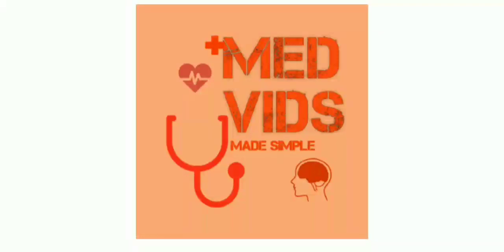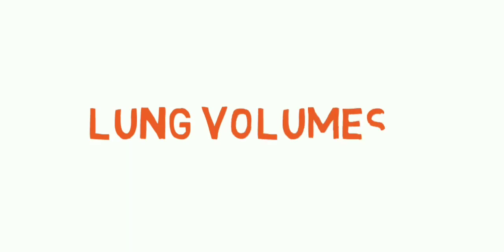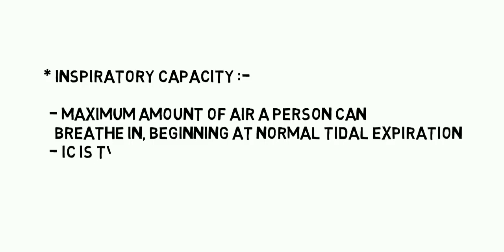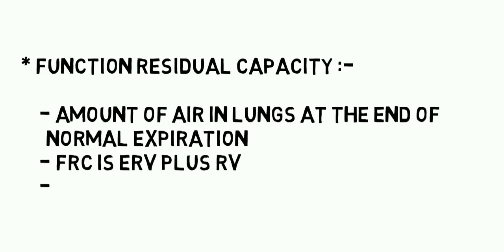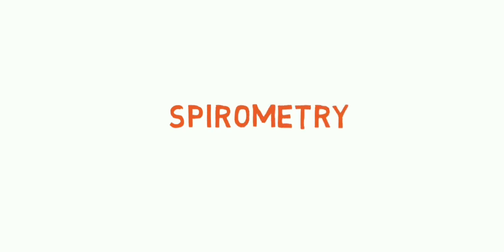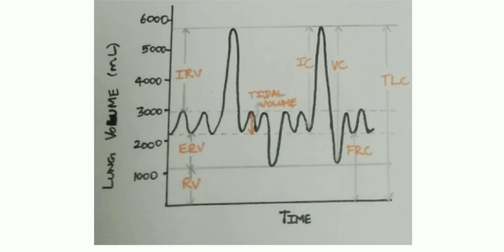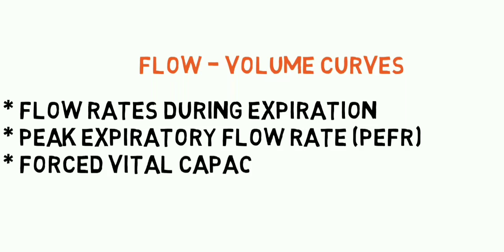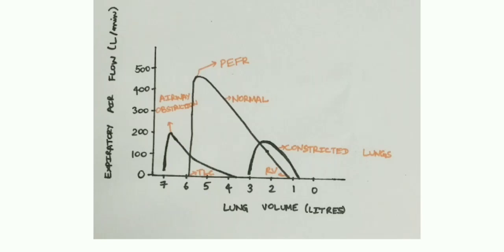Lung volumes and capacities | Physiology | Med Vids Made Simple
MedVidsMadeSimple is a channel which aims to provide free medical education to medical students across the globe. We provide high-yield content in our lecture videos.